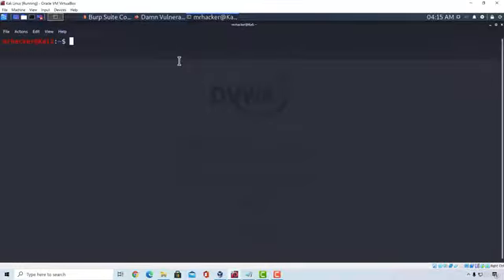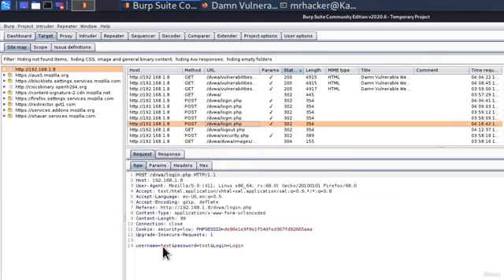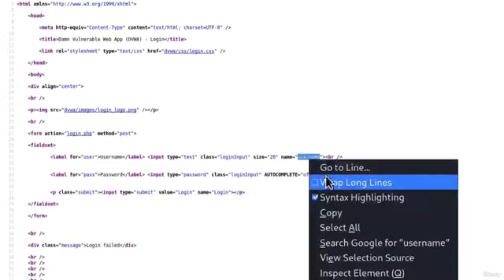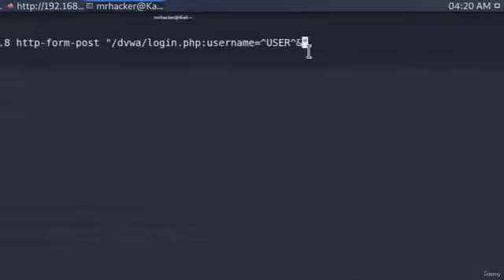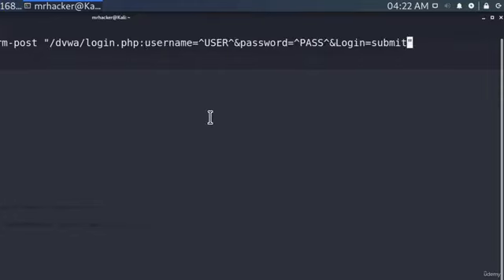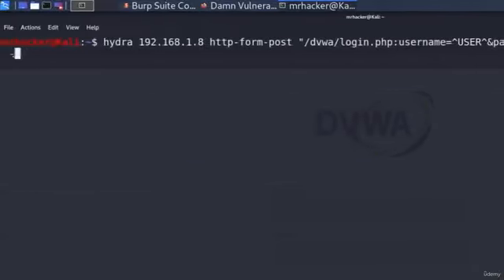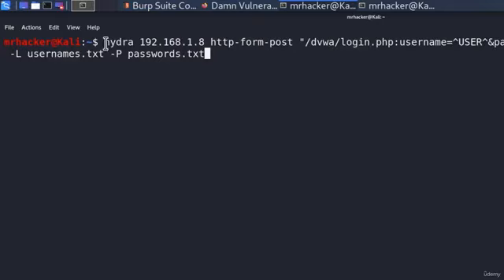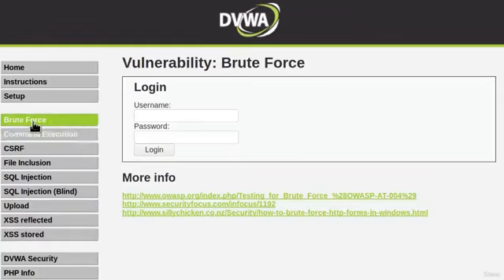٥ مايو ٢٠٢٦